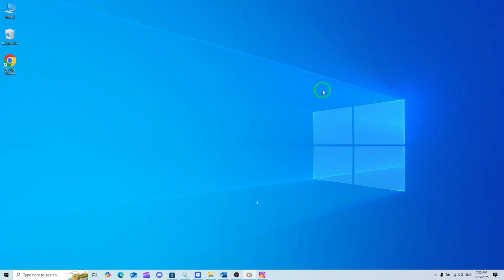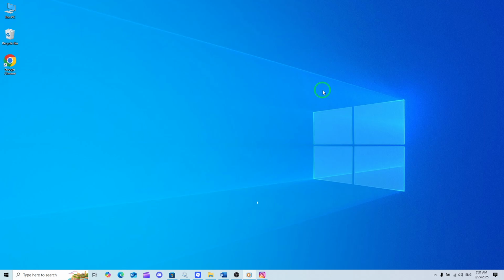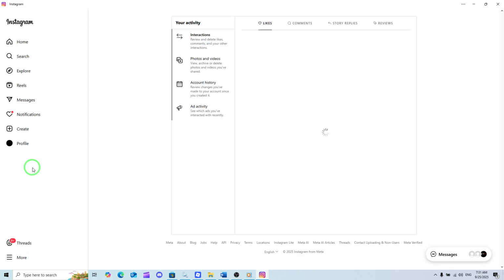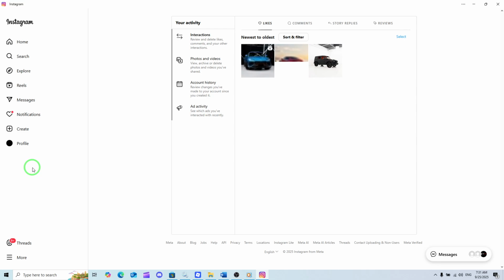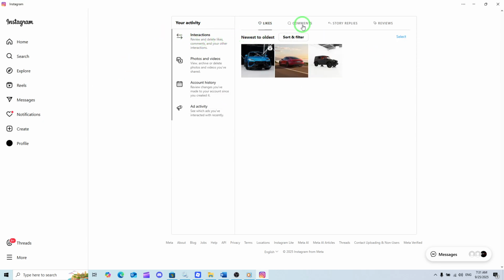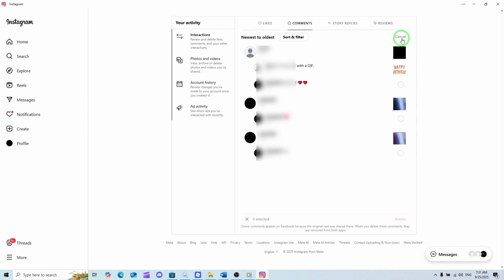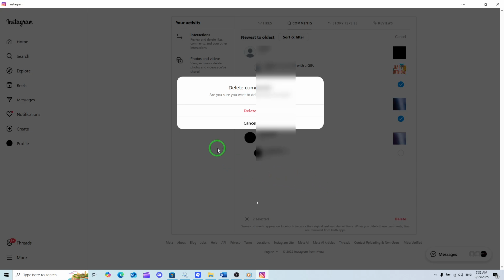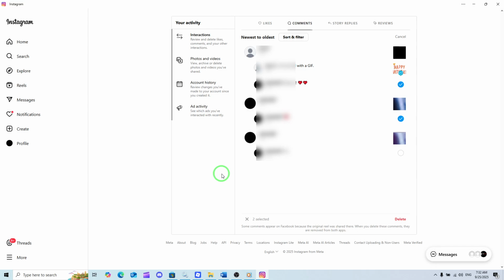How To Delete All Comments On Carousels You've Made On Instagram App On PC (New Update)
Learn how to delete all comments on carousels you've made on the Instagram app on PC with the new update. This quick step-by-step guide will show you exactly how to manage and remove your past comments with ease.

1. Open Instagram app

2. At the bottom left corner, click on the more icon or the three dots

3. Click on Your Activity

4. From Interactions section and Comments section you can see Carousels you have commented on, click on Select

5. Select all comments you want to delete

6. Tap Delete, confirm the step-
Timeline:
00:00 Start
00:12 How to do it
01:05 End